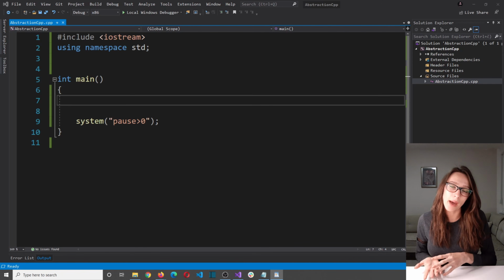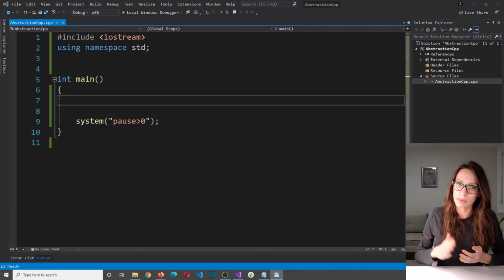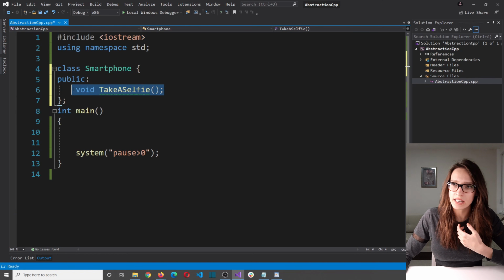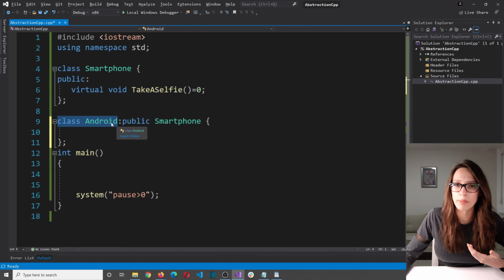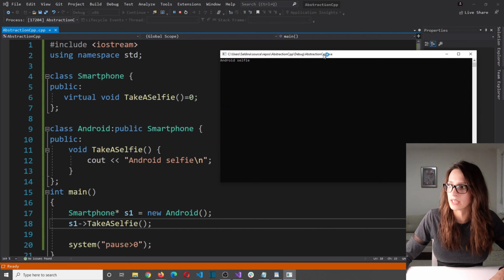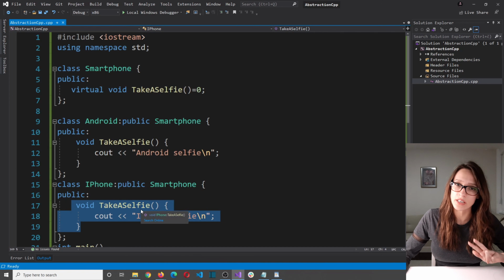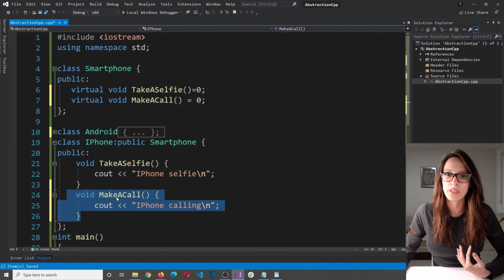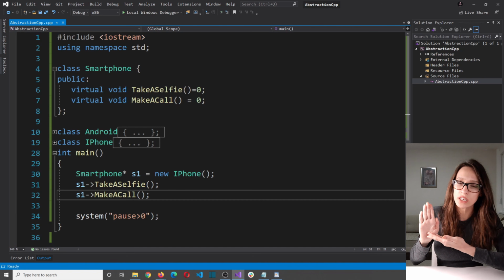Abstraction explained with real-life examples and code! - C++ OOP Course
Abstraction is one of the most important Object-Oriented Programming principles that confuses many beginners. The idea of abstraction is to show only the most important and essential information while hiding the unimportant and complex details.

There are many examples of abstraction in real life:
- When you drive a car, you don't need to know how the internal components of the car work in order to be able to drive it. All of that complexity is hidden behind simple procedures that make the process of driving a car easier.

The same rule applies in programming. When we make a class that has a lot of functionalities, we can hide the inner details and complex logic related to these functionalities behind a simple interface that will make it easy for other developers to use our class, without having to know how those functionalities are implemented.

In this video, I'm explaining what is abstraction, how to use it, and its purpose in real-life examples and using C++ code as well.

Contents:
00:00 - Intro
01:05 - What is Abstraction? (with real-life example)
06:36 - Let's build a C++ program to show how Abstraction works
15:11 - The true importance of Abstraction